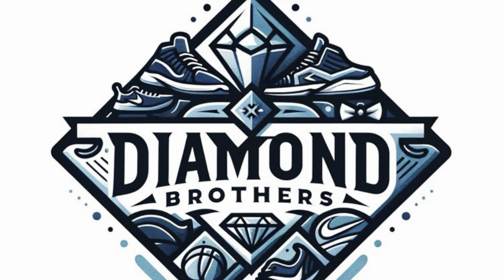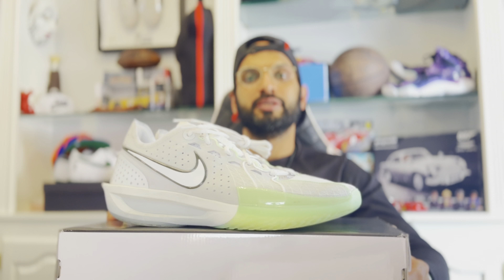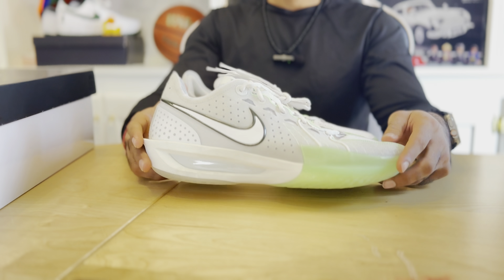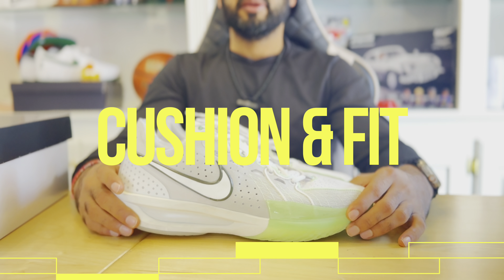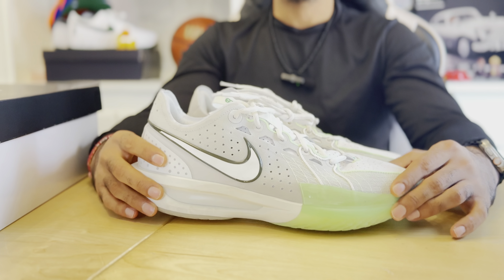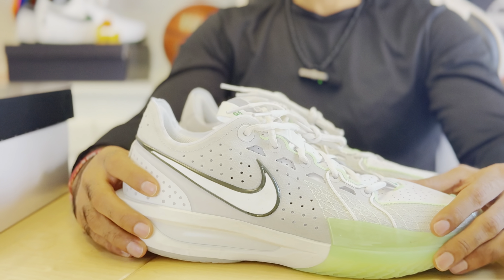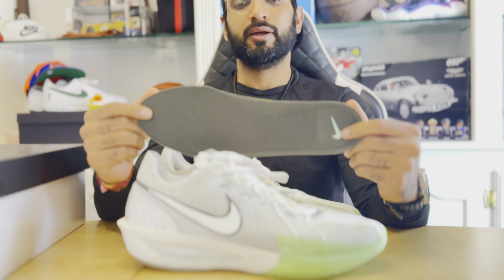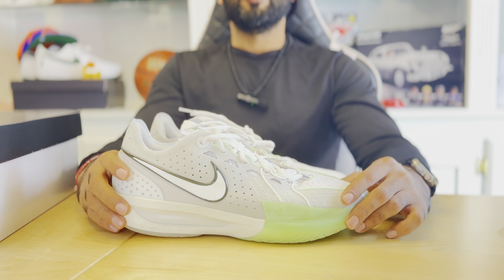😱 Nike GT Cut 3 Shoes (ZoomX Fail?!?) In-Depth Review ​⁠​⁠​⁠@nike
👟 Welcome to DiamondBrosTV! In today's episode, we're diving deep into the Nike Court GT 3 shoes. Rated an impressive 8.5 out of 10, these sneakers are a blend of cutting-edge technology and a unique, divisive design.

🔍 What's Inside:
1) Traction & Tech - we discuss what makes the shoes special
2) Cushion & Fit - Size up or down? We let you know.
3) Materials & Style - Is it fugly or the next hot look?

🏀 Key Highlights:
- In-Depth Tech Analysis: We break down the advanced technology embedded in these shoes that earned them their high rating.
- Style Debate: Is it truly ugly, or uniquely fashionable? We discuss the controversial design elements.
- Real-World Performance: Our team tests them on the court, evaluating grip, support, and overall performance.
- Comfort & Durability: A critical look at how these shoes hold up in different conditions and over time.

💬 Join the Conversation:
What do you think of the Nike Court GT 3's design? Ugly or trendsetting?